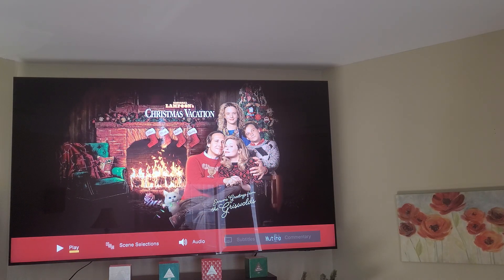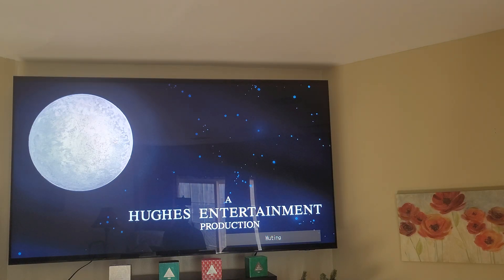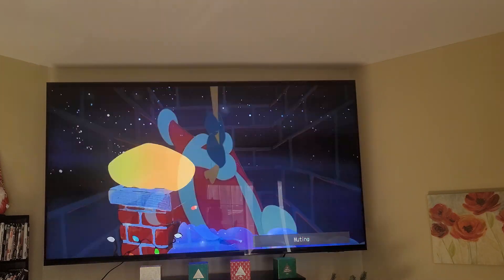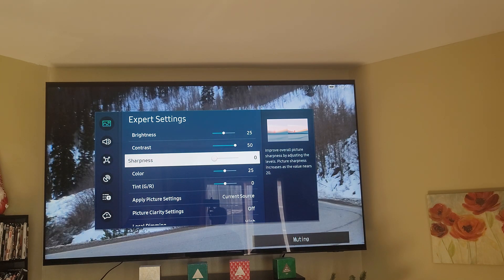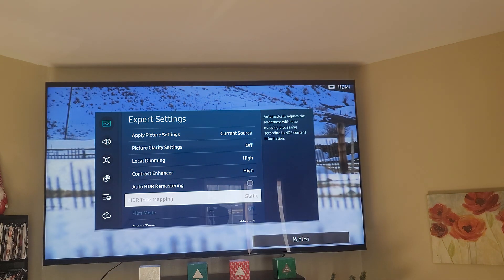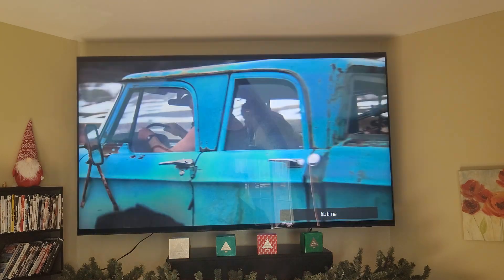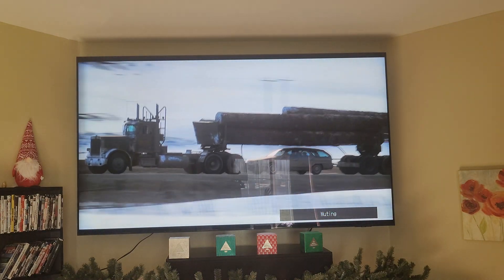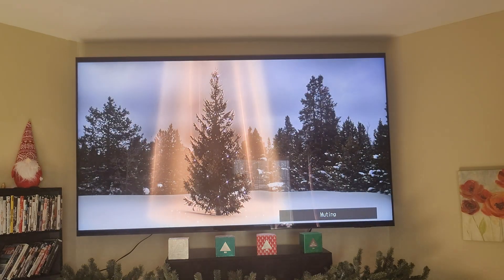Why I Pefer HDR10 Over Dolby Vision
Why I Perfer HDR10 Over Dolby Vision